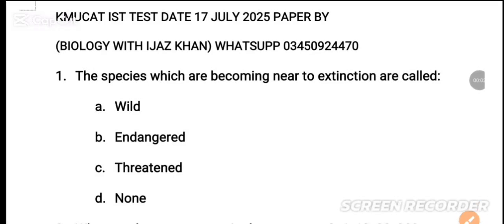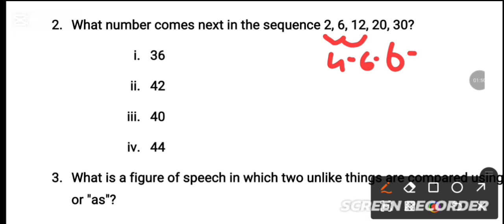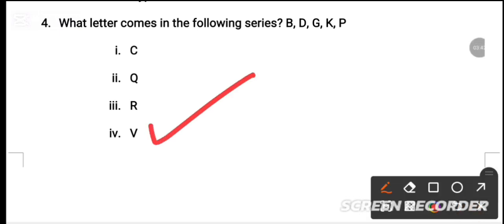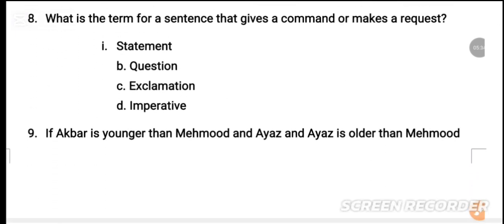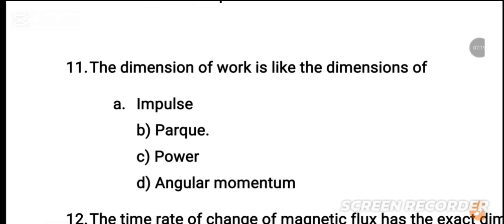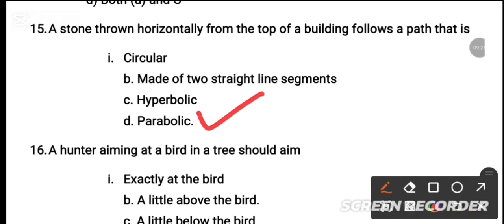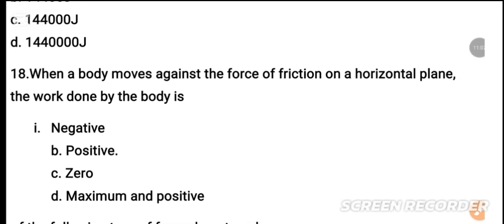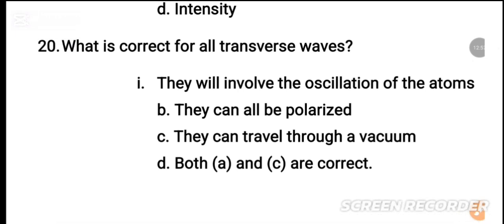KMU CAT 1st Test 2025 | 17 July Paper Part 1 Solved 🔥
Description
KMU cat ist test held on 27july 2025 part 01 released

What's up group jion

cat test  prep 2024.